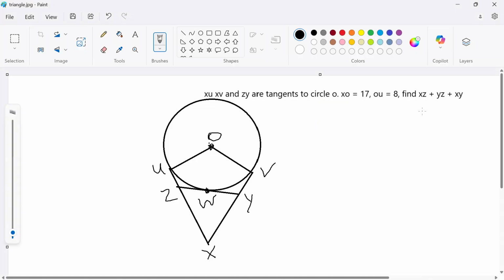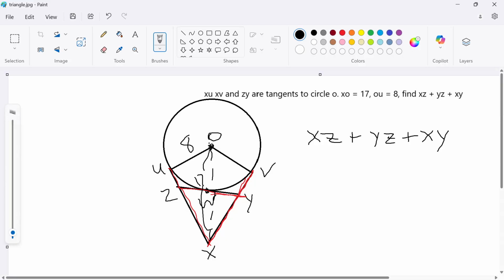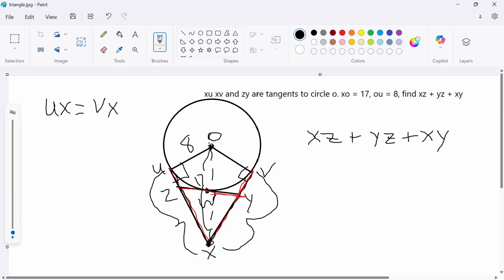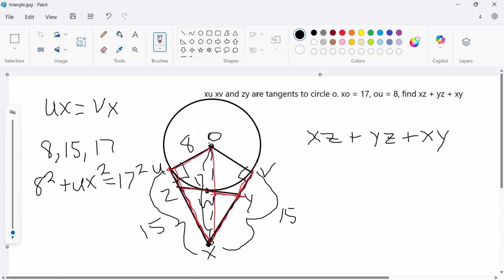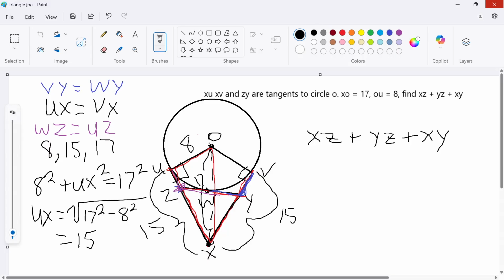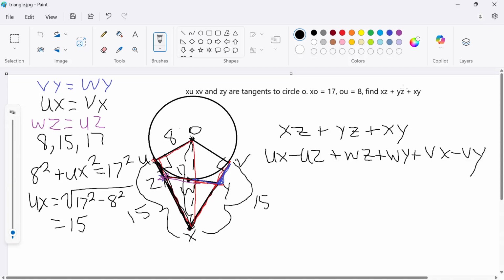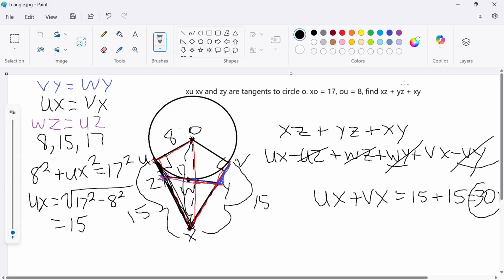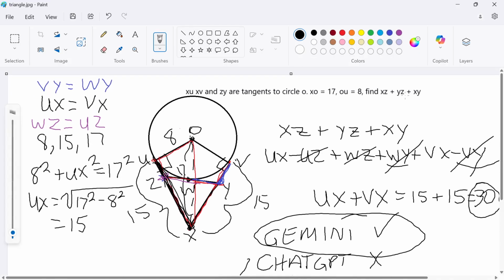Find Segment Lengths With Tangents to a Circle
Use features of right triangles and external points to tangent point segments.